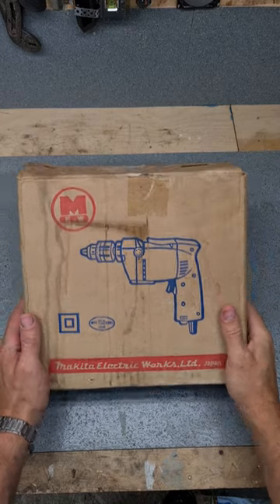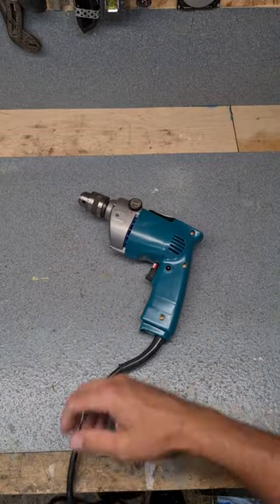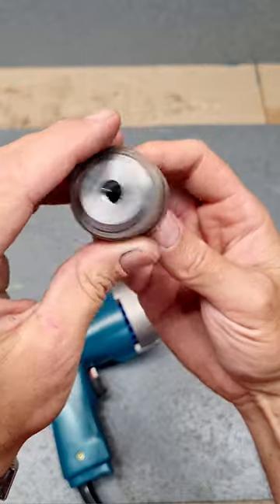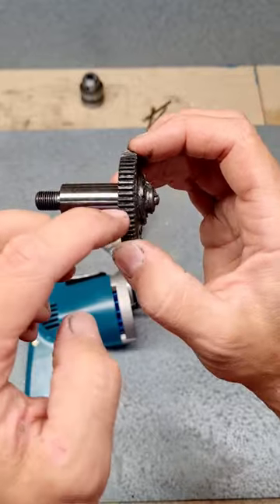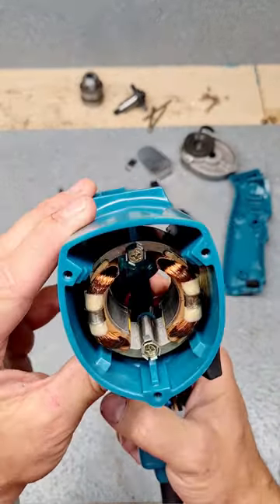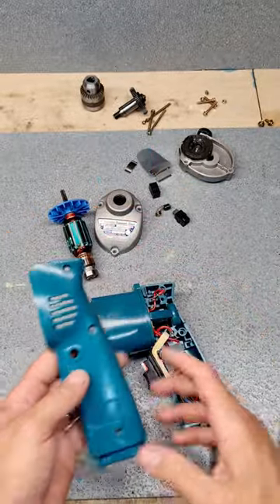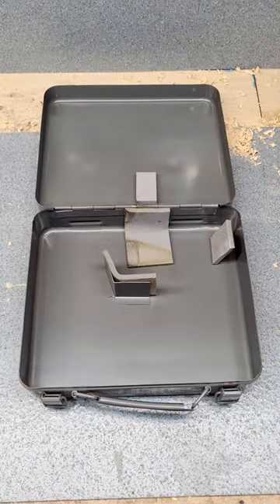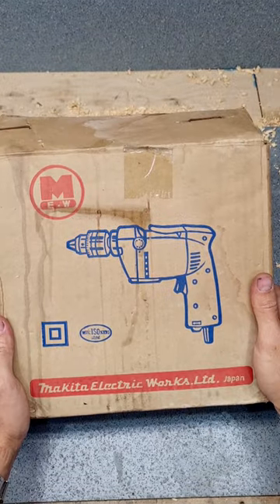Brand new old stock Makita 8410BV teardown and testing.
Not often you see and old makita drill like this one now, let alone a new one.

Never even had a plug fitted. Amazing how simply drills use to be. Back then when a manufacture wanted to make a cheaper more affordable product for the masses, they simplified the drill but kept the quality.

Now however, they pack more features in to make the. More appealing and lower the quality.

I much prefer the old style method.